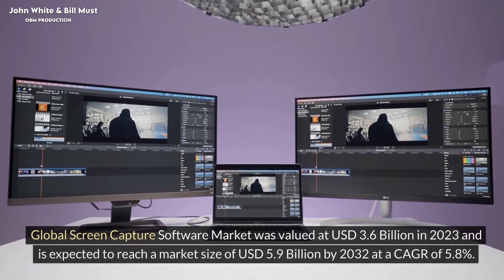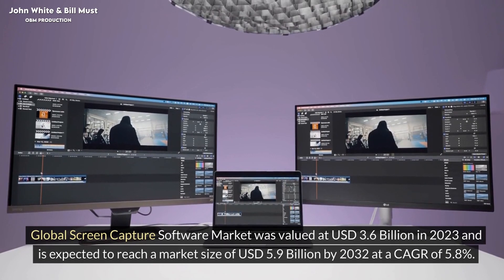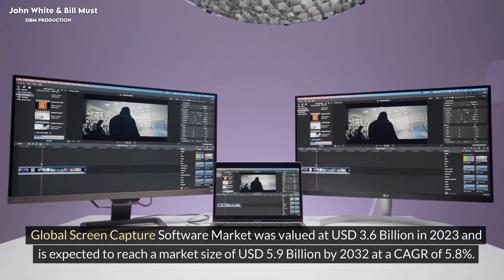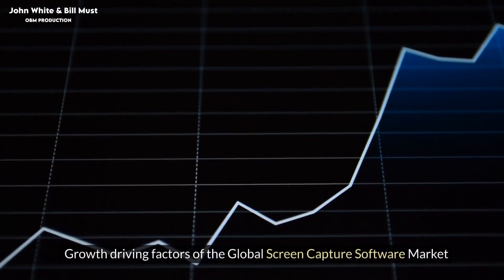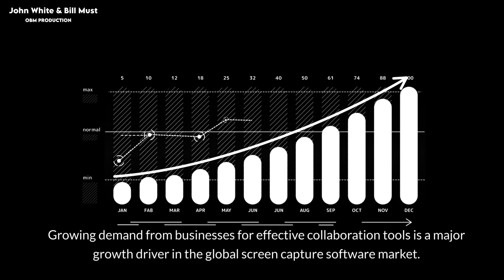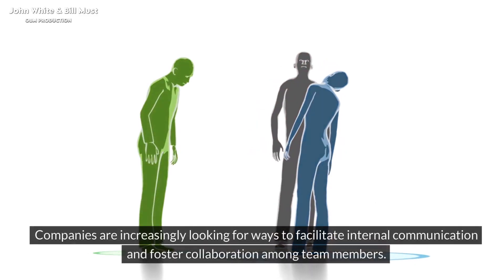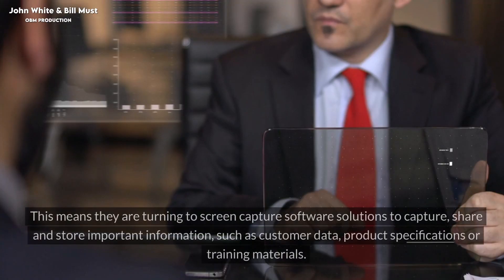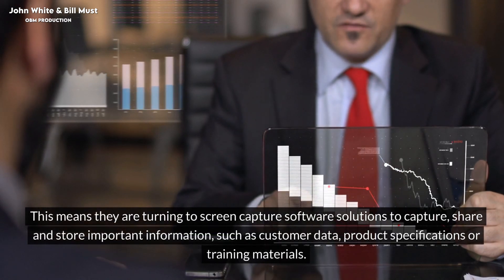OCAPTURE IS AMAZING - John White & Bill Must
OCAPTURE is a uniquely designed screen capture tool. It offers a lot more than a mere screenshot. It has multiple layers of features that give you the edge to present what you captured with the best quality.
With an in-built edit option and hundreds of stamps, every shot can be immediately converted into a more informative image. Powered with the latest technology, OCAPTURE introduces a new league of screen capture tools.
OCAPTURE is an excellent tool for recording live online events. Its high-quality audio and video recording give you a flawless output. Furthermore, the unique features in the tool give you the advantage of adding special effects and subtitles and even trimming them as per your requirement.
This online screen recorder stands out from the rest of the tools in the niche due to its simple interface and high-quality output. OCAPTURE is an unlimited screen recorder merged with the feasibility of editing to make your recordings as engaging and exciting as you want.

Please don't copy or remove our logo on any of our videos. You are in violation of YouTube guidelines and anyone who has replaced our logo with your name and logo must take them off of your channels. (DO NOT CUT ANYTHING FROM OUR VIDEOS) The legal way to use our videos is to direct your prospects to the Bill Must Channel along with your Affiliate link.